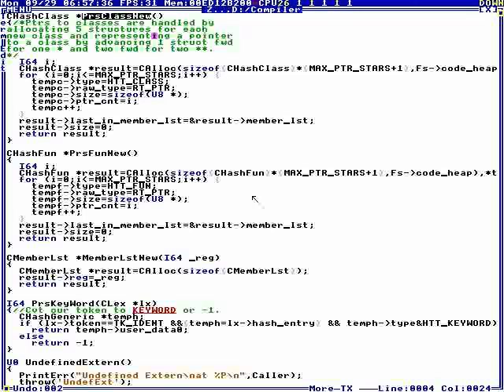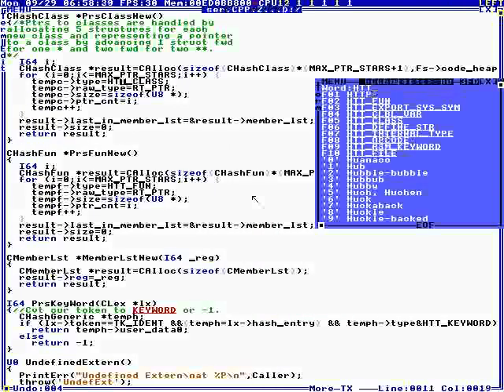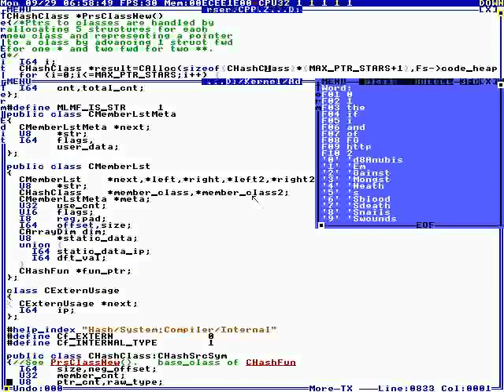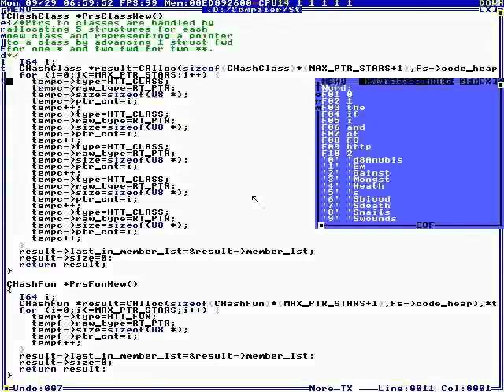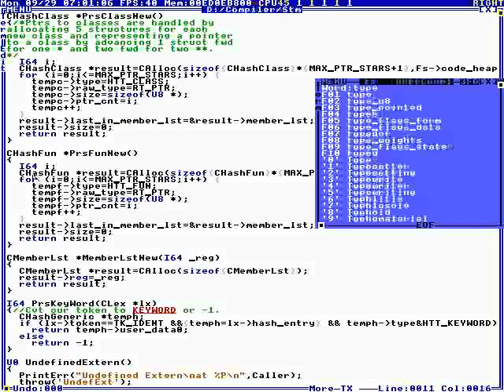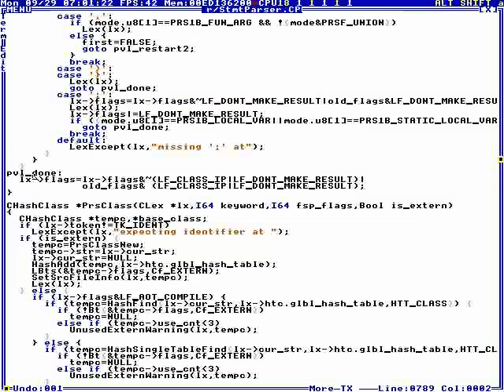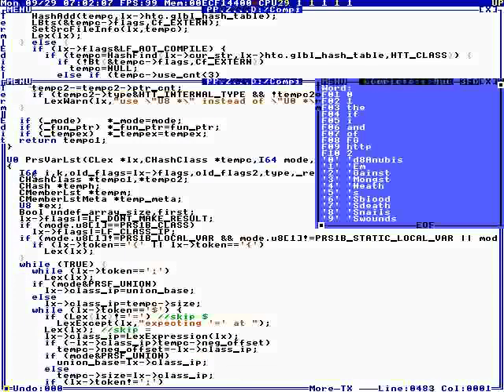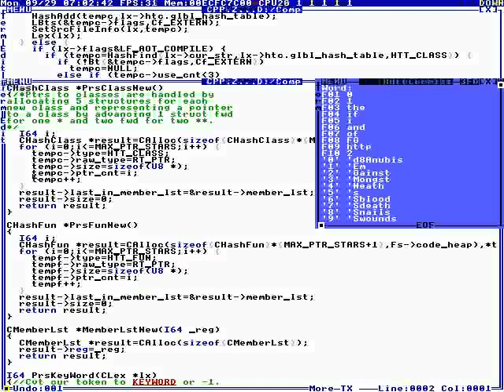TempleOS - 5 Minute Random Code Walk Thru #26